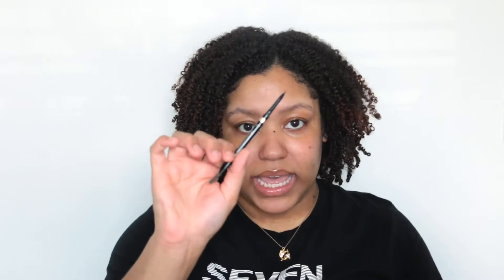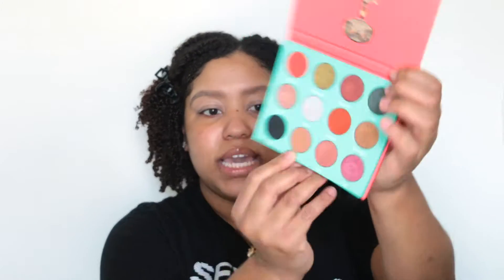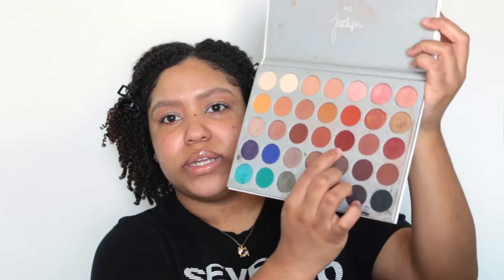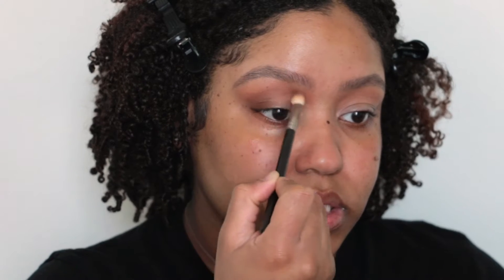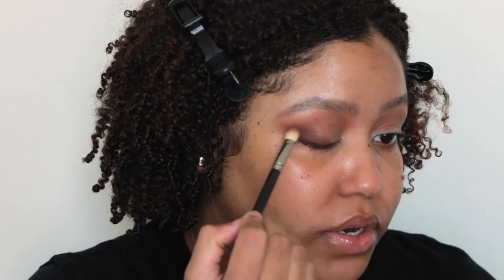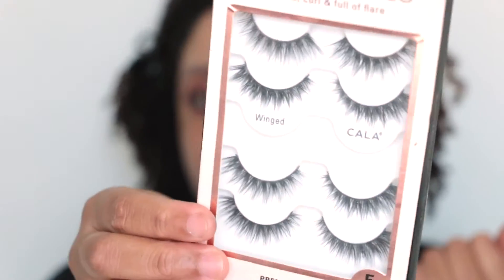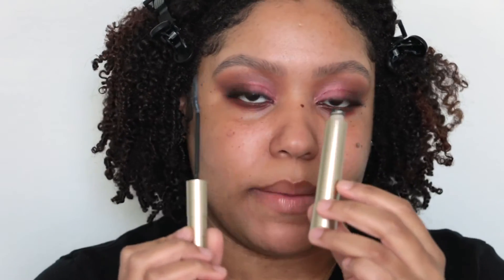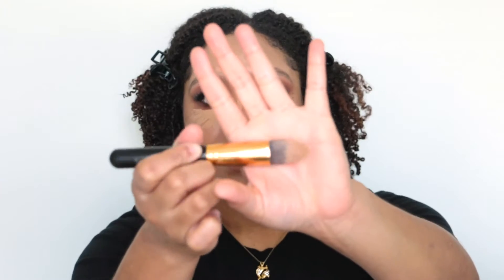FALL MAKEUP TUTORIAL | IMJENNB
In this video I decided to do a fall inspired video! Something more on the colorful side.